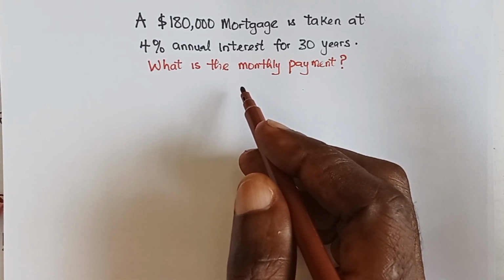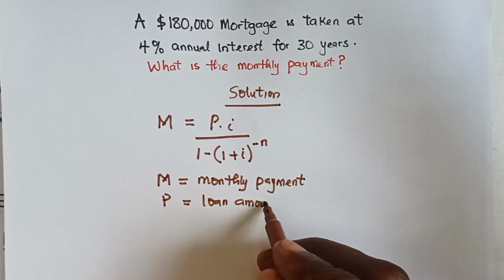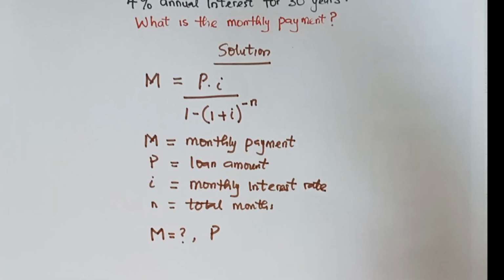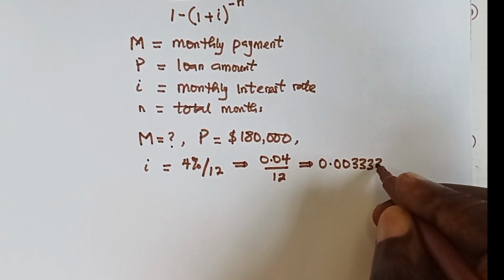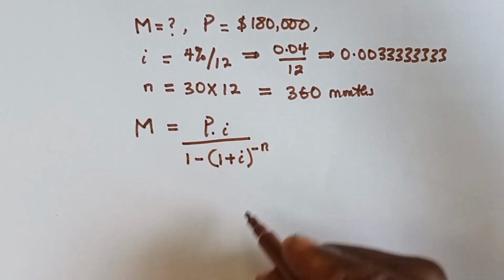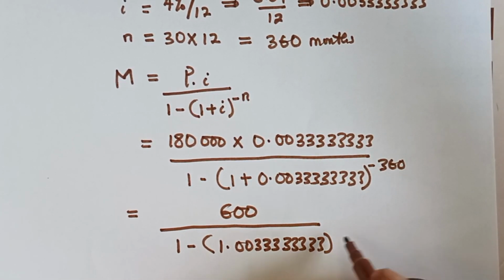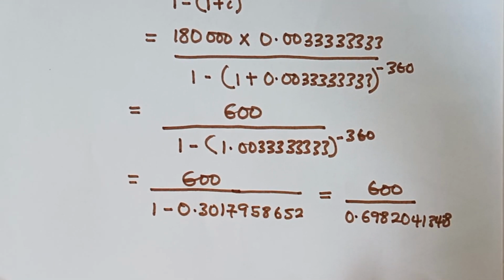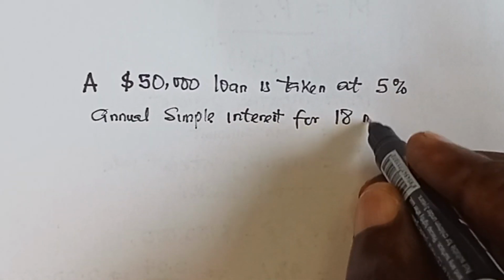Can You Solve This? | Business Math - SAT, A-Level, IGCSE Math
$180,000 Mortgage at 4% Interest for 30 Years – What’s the Monthly Payment?
Think you know the answer? Let’s break it down step-by-step and reveal the exact amount you’d be paying every month on this loan.

In this video, we’ll:
✅ Understand the mortgage problem and the formula used
✅ Calculate monthly payments using real-world methods
✅ Discuss how interest rates and loan terms affect your payment
✅ Show tips to estimate mortgage costs quickly

Whether you’re studying math, preparing for an exam, buying your first home, or just love brain teasers, this is a great way to sharpen your problem-solving skills.

📌 Question:
A $180,000 mortgage is taken at 4% annual interest for 30 years.
Question: What is the monthly payment?